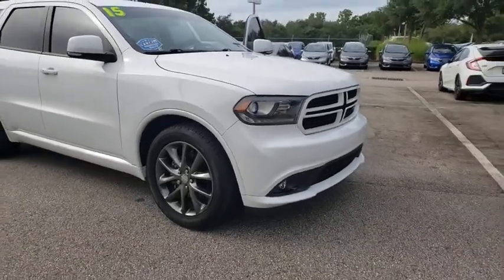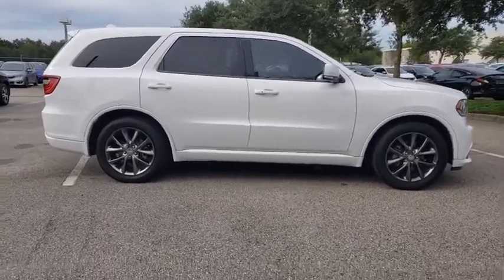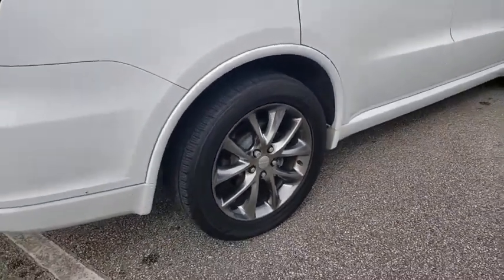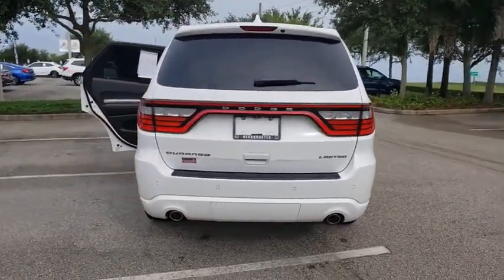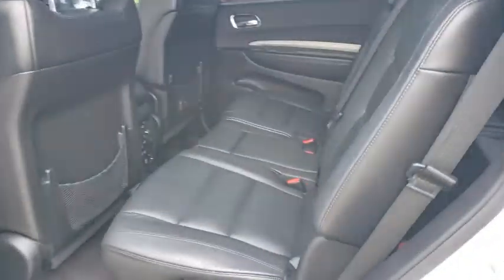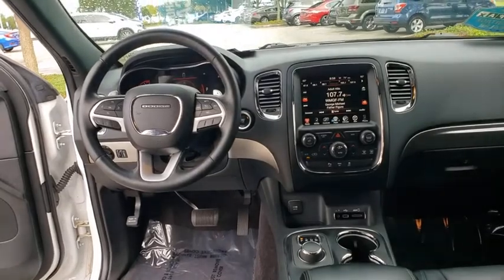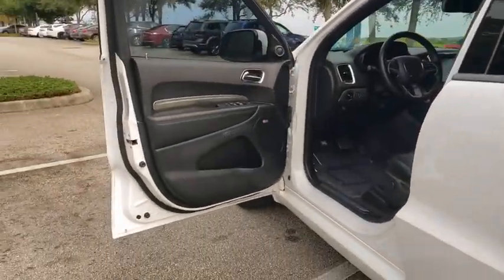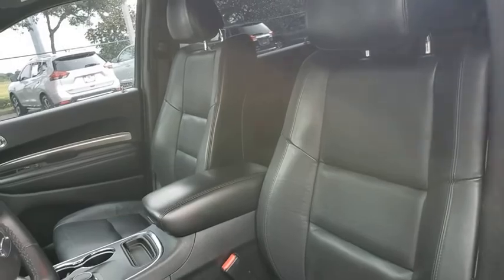2015 Dodge Durango Winter Garden, Clermont, Winderemere, Winter Park, The Villages, FL LB033935A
Used 2015 Dodge Durango available at Headquarter Honda in Winter Garden, Florida. Servicing the Winter Clermont, Winderemere, Winter Park, and The Villages, FL area.

Headquarter Honda
17700 State Road 50

2015 Dodge Durango Limited 3.6L V6 Flex Fuel 24V VVTPRE-AUCTION PRICED!!, LOCATED AT HEADQUARTER HONDA..., Well Maintained!, No accident history and one owner on Carfax, Navigation, Leather, Safety Inspected and Serviced for Worry Free Driving, Balance of Remaining Factory Powertrain Warranty, LOW FINANCING AVAILABLE, EASY ON THE BUDGET, Durango Limited, 5-Year SiriusXM Traffic Service, 5-Year SiriusXM Travel Link Service, 8.4 Touchscreen Display, ABS brakes, Alloy wheels, Auto-dimming door mirrors, Electronic Stability Control, Exterior Parking Camera Rear, Front dual zone A/C, Fully automatic headlights, Garage door transmitter, GPS Navigation, HD Radio, Heated rear seats, Heated steering wheel, Illuminated entry, Leather Trimmed Bucket Seats, Memory seat, Nav & Power Liftgate Group, Power Liftgate, Radio: Uconnect 8.4 NAV, Rear air conditioning, Roadside Assistance & 9-1-1 Call, SIRIUSXM Traffic, SIRIUSXM Travel Link, Steering wheel mounted audio controls, Tilt steering wheel.Priced below KBB Fair Purchase Price!Headquarter Honda always provides the Best Customer Service on the Best Selection of Value Based Priced Vehicles in our market, so hurry before the one you want sells!We are conveniently located just a few minutes West of Downtown Orlando, just off the Florida Turnpike between Winter Garden and Clermont! Its one of the easiest drive in Central Florida! Remember: Headquarter Honda Gets You There! So take the easy drive from almost anywhere in Central Florida to visit us or just call one of our Professional Inventory Specialist for more information and schedule a VIP appointment.